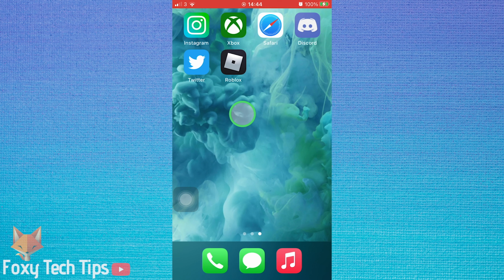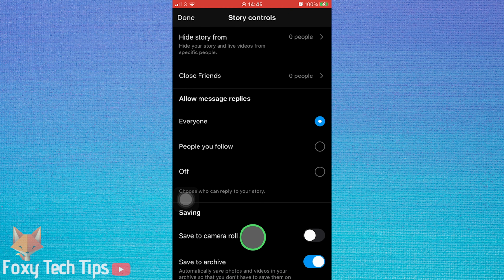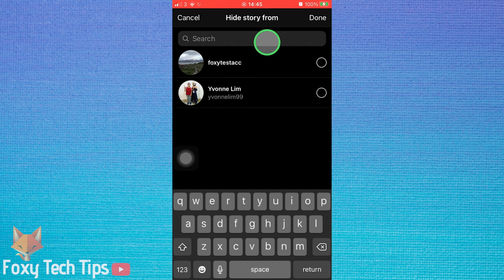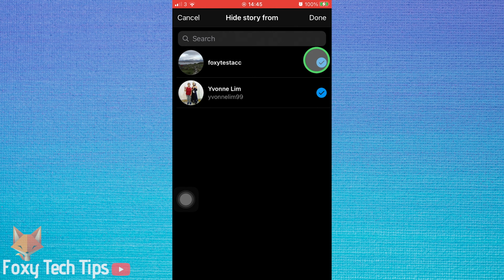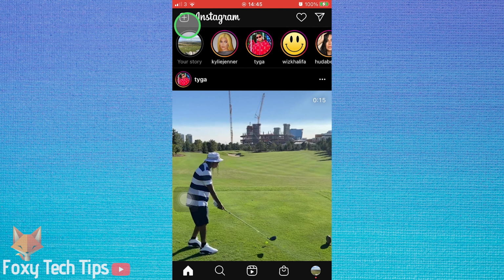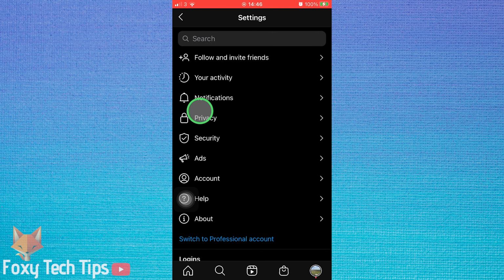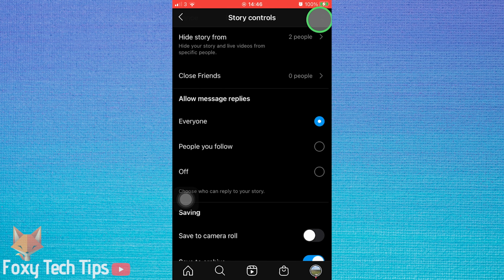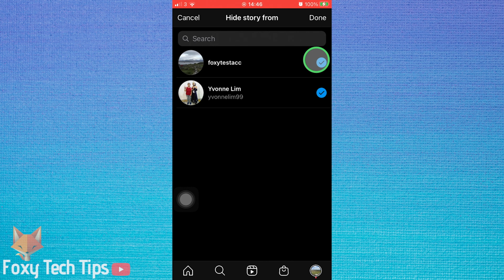How To Hide Your Instagram Story From Specific People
Easy to follow tutorial on hiding your Instagram Story from specific people! Want to post a story but don't want some specific people to watch it ? Learn how to hide your IG stories from people of your choosing!

Steps:

- There are two ways of doing this, I will show you both.

- Open instagram and tap on your current story, then tap on ‘more’ in the bottom right corner.

- Select ‘story settings’ from the menu that appears.

- Now tap on ‘hide story from’

- You can search for the person in the search bar at the top, or you can find them in the list.

- Tap on their name so a blue check appears after it, you can choose as many people to hide your story from as you like.

- Tap done in the top right when you have chosen.

- Now after where it says ‘hide story from’ you can see how many people your story is hidden from.

- To allow them to see your story again, just uncheck the box after their name and tap done.

- Tap done, in the top left of story controls when you are finished.

- Here is the other way to hide your story from specific people.

- From the homepage of instagram tap on your user icon in the bottom right corner.

- Then tap on the three horizontal lines button in the top right corner.

- Tap on ‘settings’ from the menu that appears.

- In settings, tap on ‘privacy’

- Tap on ‘story’ from the privacy settings.

- You can search for the person in the search bar at the top or you can choose them from the list.